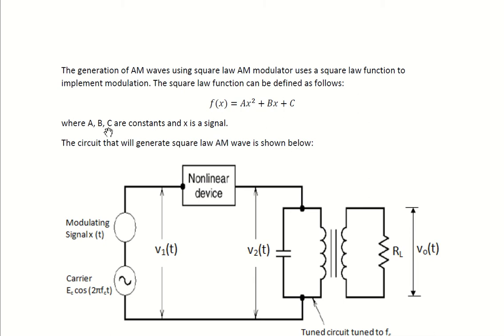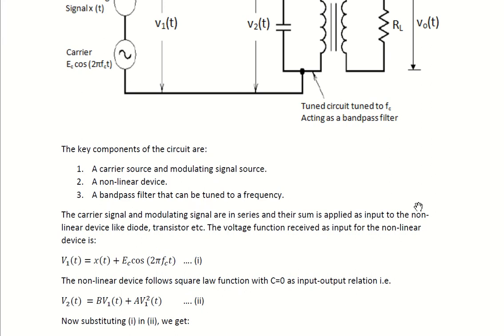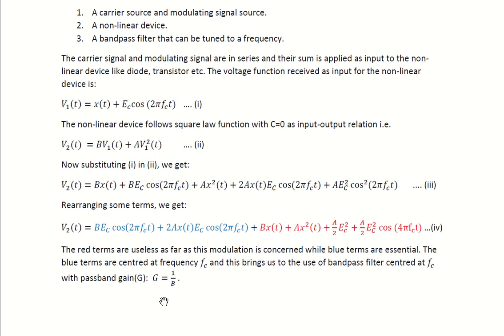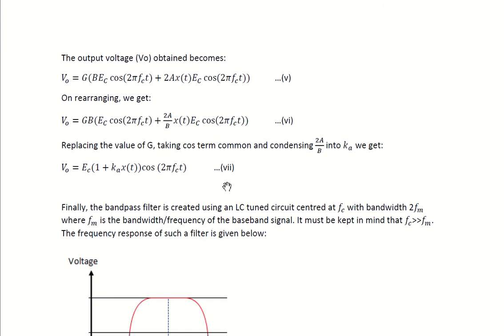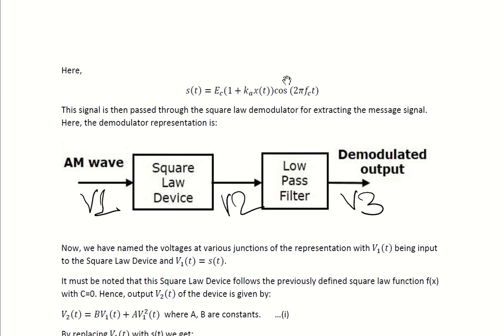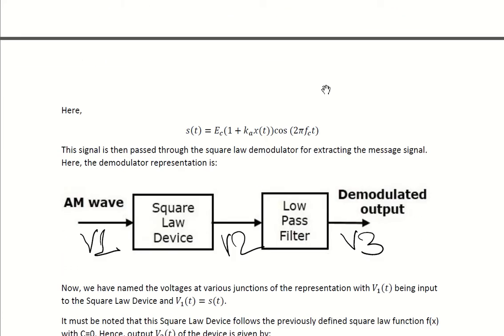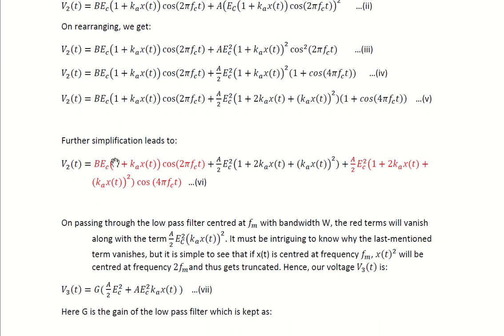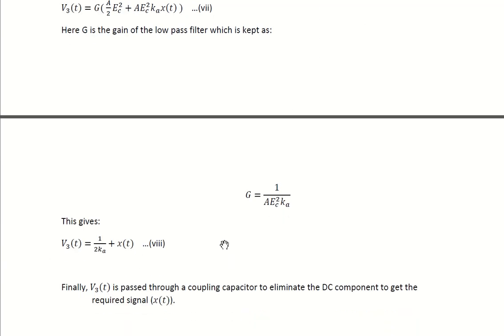Square law AM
POC Assignment. Solution for square law modulator and demodulator